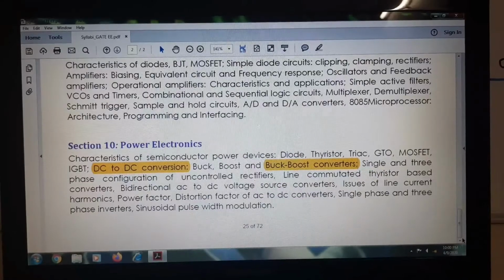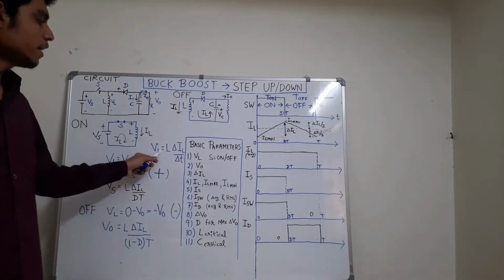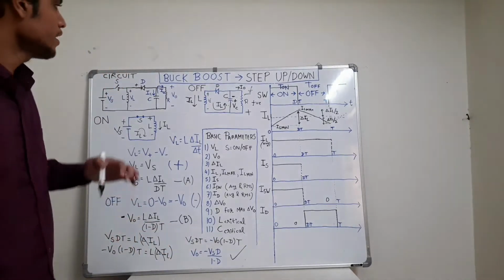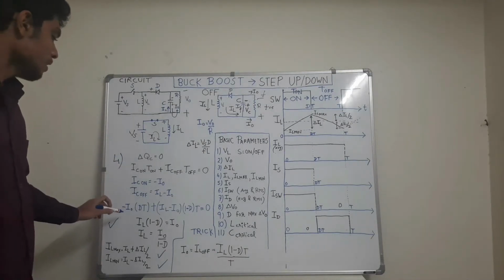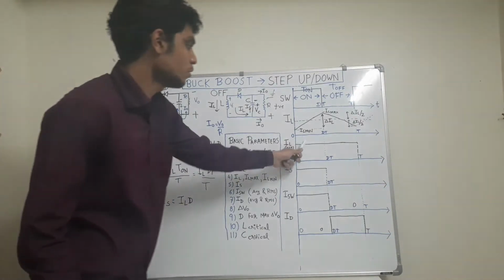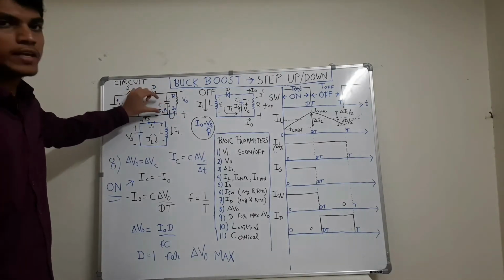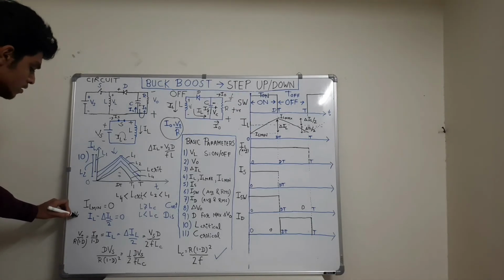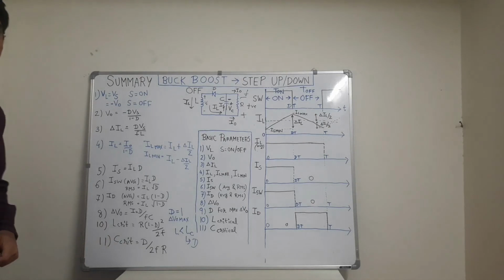Buck Boost Converter by GATE 2020 AIR 31 EE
Dear friends,
                        Attempt GATE & ESE  Previous year Questions atleast twice before Exams.